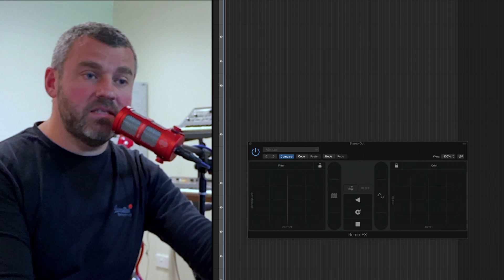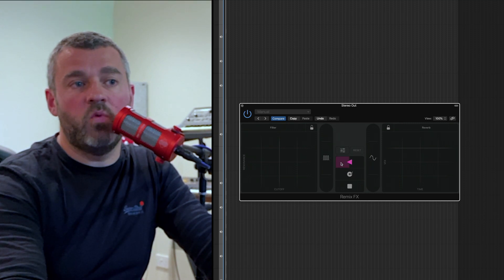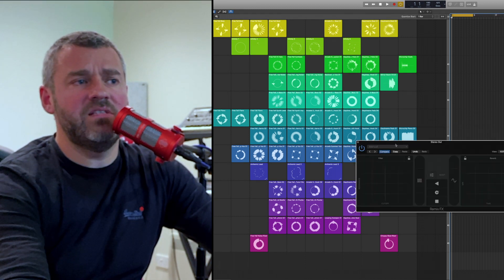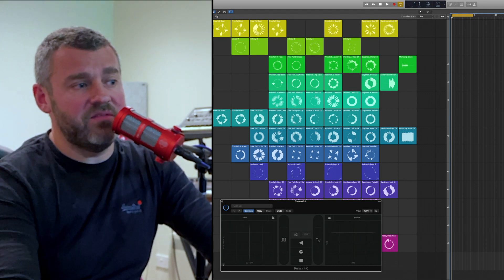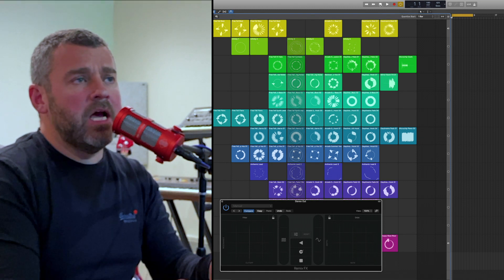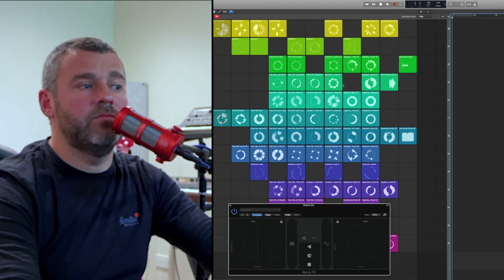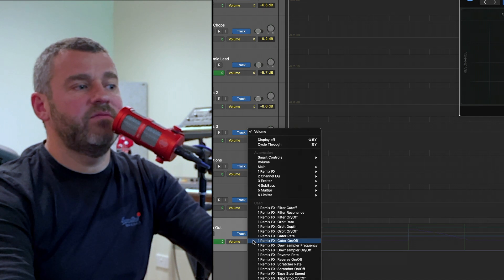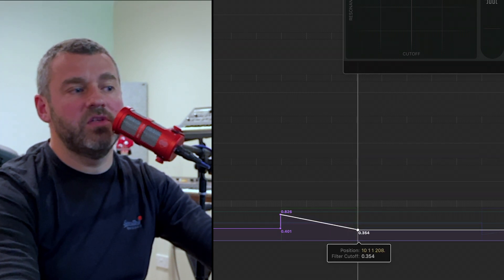Logic Tips - Remix FX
MusicTech expert Jono Buchanan takes a look at the brand new Remix FX tool, added in the new Logic Pro X 10.5 update.